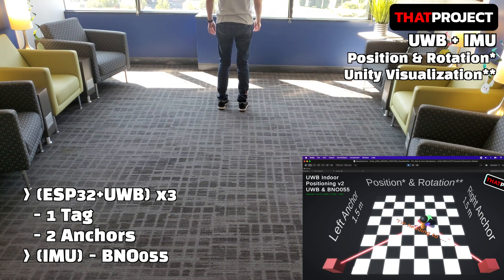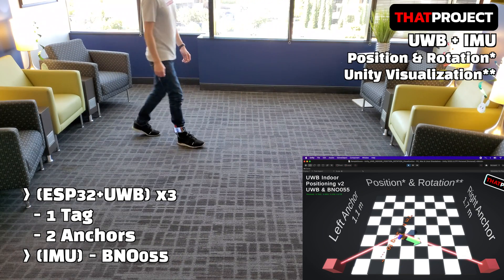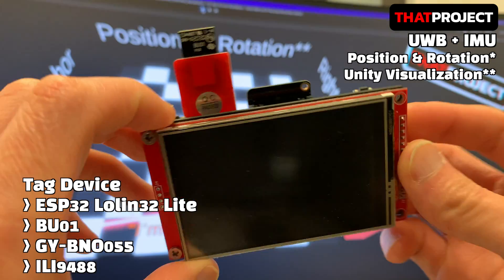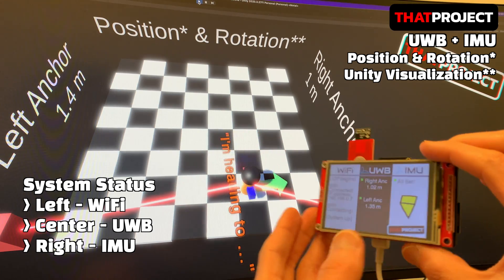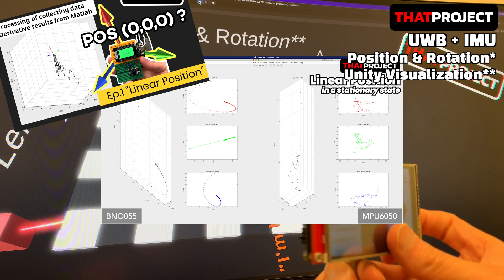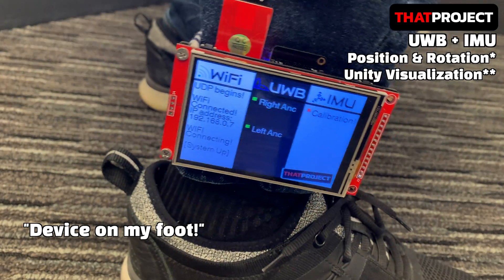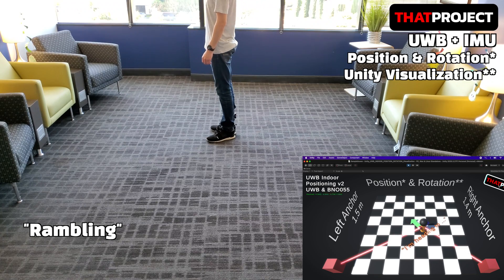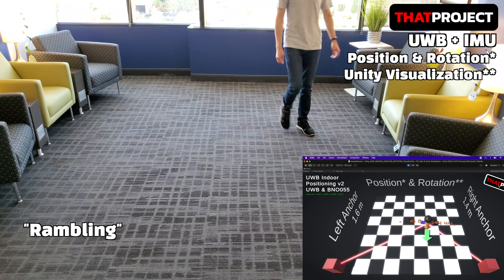[ESP32 + UWB + IMU | Indoor Position & Rotation + Unity Visualization]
In previous projects, we were able to represent the position in the x-z coordinate plane. This time I was able to add information about the rotation to indicate where the user is heading. The IMU module added here used BNO055.